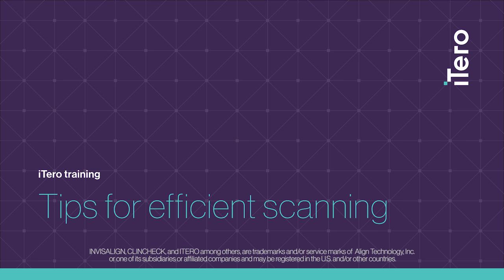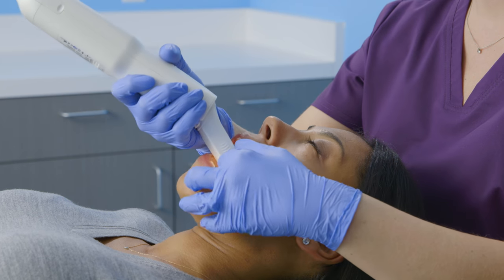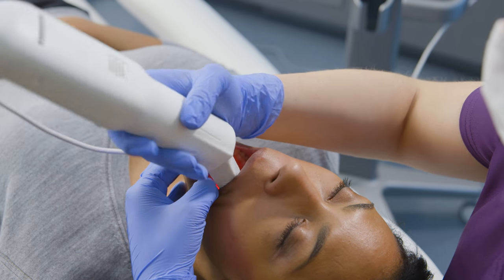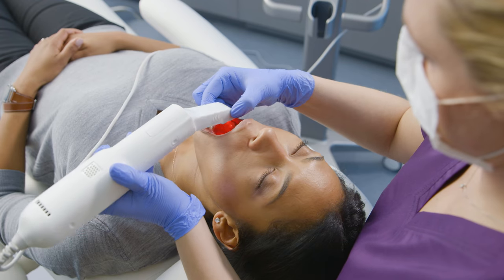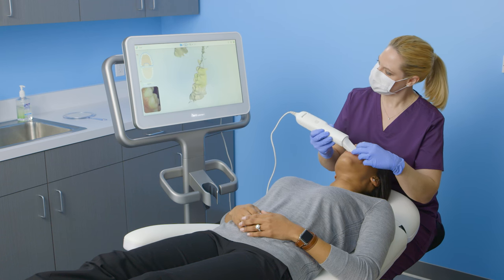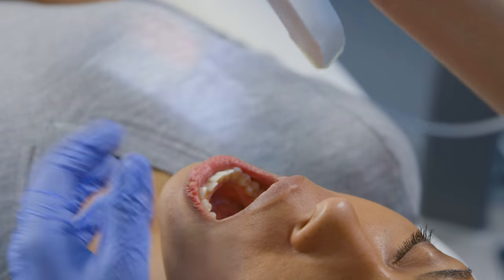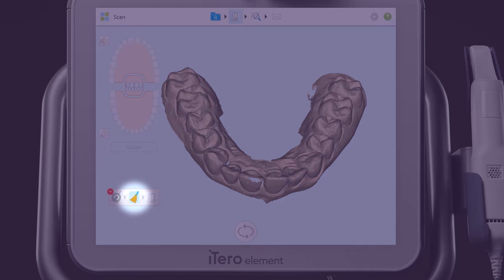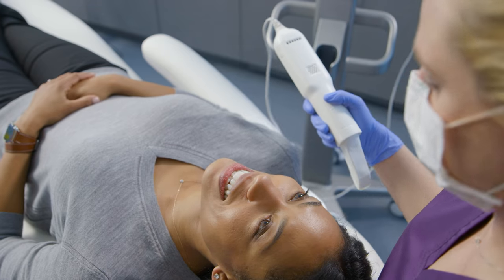Unlock the full potential of your iTero Element™ 2 scanner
This video offers expert tips on maximizing your digital scanning protocol. Learn how to continuously capture detailed impressions without the mess of traditional methods. Discover techniques for handling the iTero Element™ 2 scanner to optimize every scan, from the occlusal surfaces to the critical buccal and lingual transitions.

Key highlights include:
- Optimal wand orientation and motion for comprehensive coverage
- Effective use of the iTero™ scanner’s buttons to streamline the scanning process
- Strategies to ensure seamless model building and accurate digital impressions

CHAPTERS:
0:00 - Intro
0:08 - Scanning techniques
3:38 - Filling holes in models
3:59 - Using broom tool
4:11 - Applying fill tool
4:15 - Outro

*Data on file at Align Technology, as of August 8, 2024.